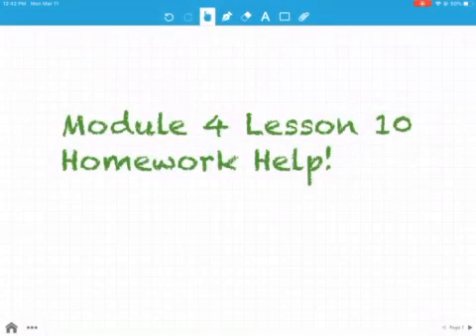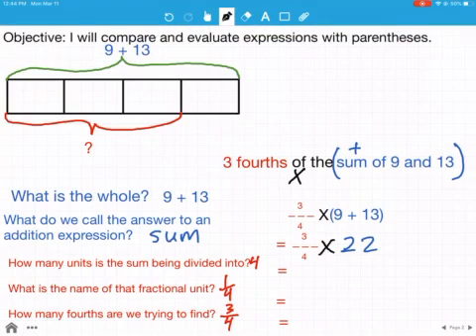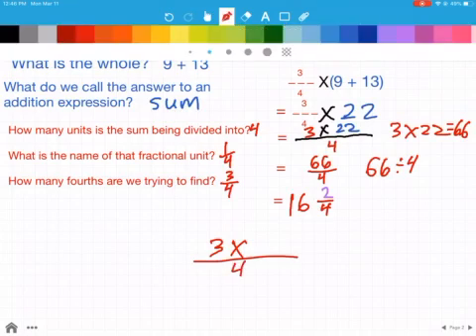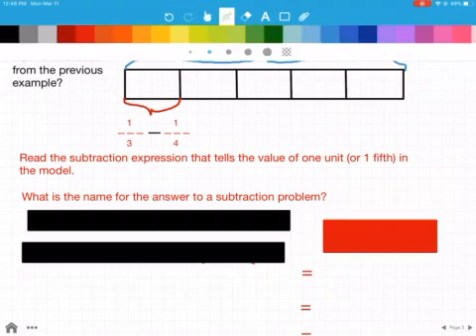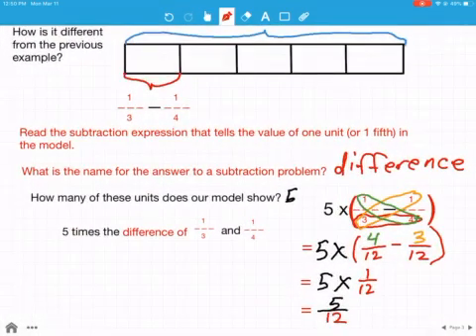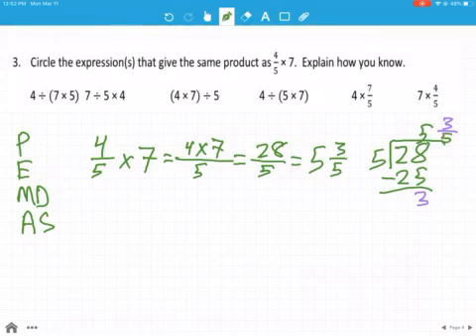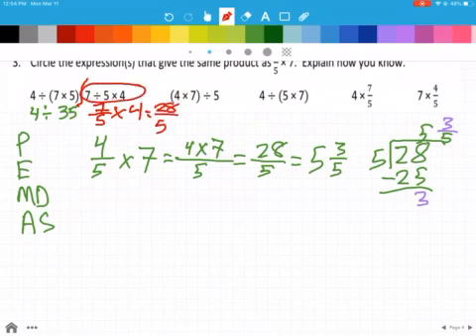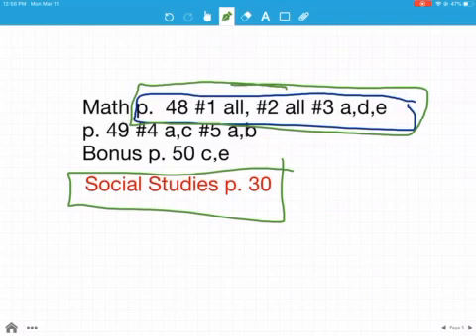5th Module 4 Lesson 10 PART 1